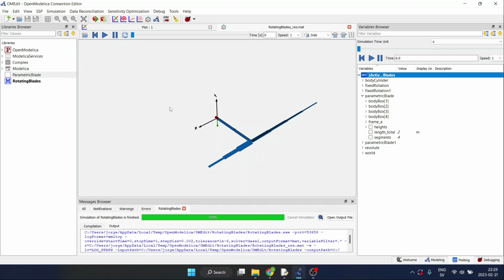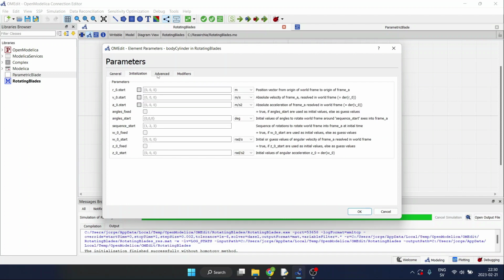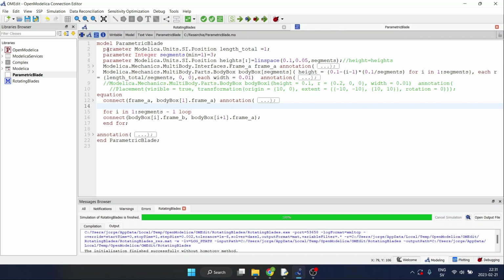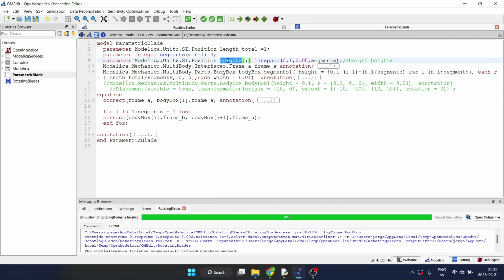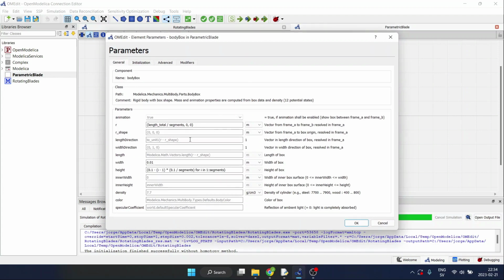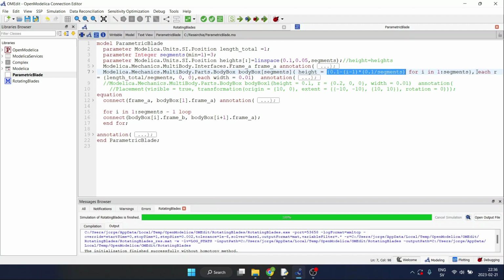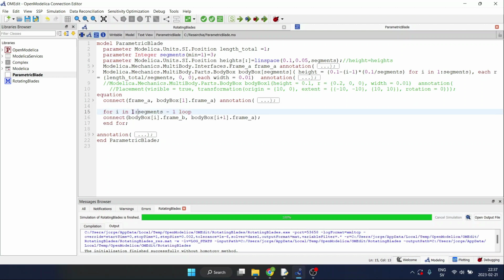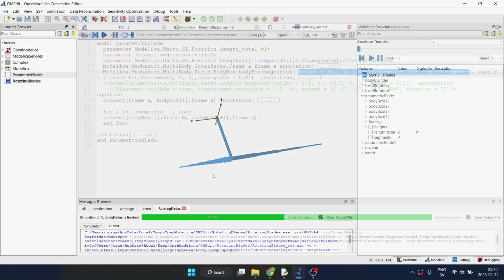Modelica Parametric Bodies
This video will show how to create custom components of parametrized bodies to create complex geometries:
-You will learn how to create arrays of components.
-You will learn how to define the parameters of components in an arrays.
-You will learn how to connect components arrays of components